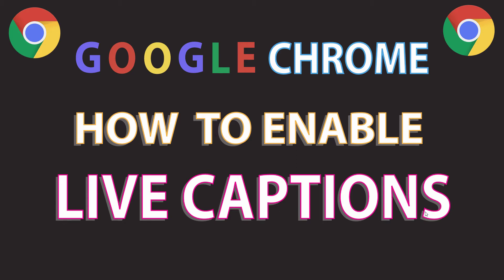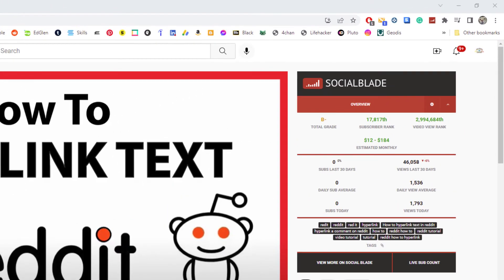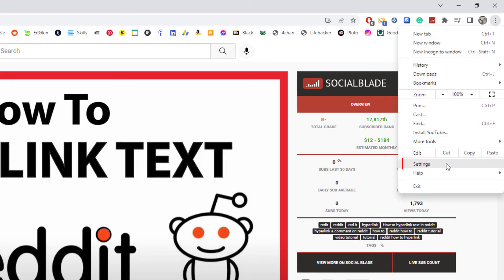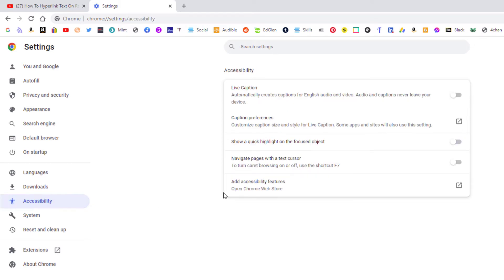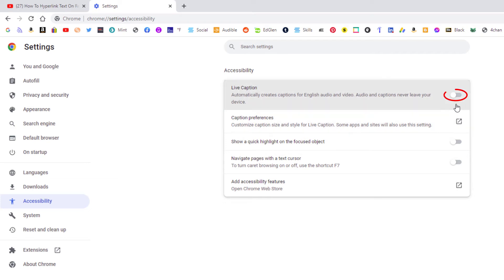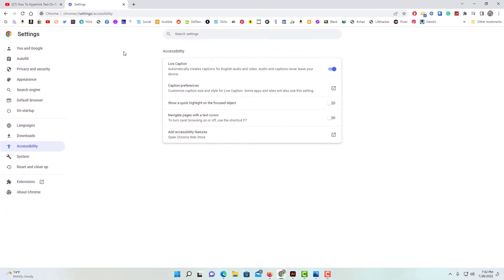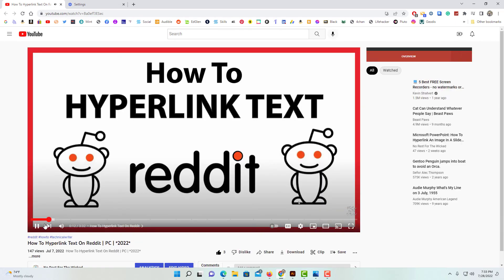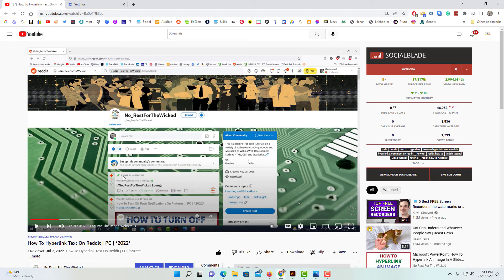How To Enable Live Captions In The Google Chrome Web Browser | PC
This is a video tutorial on how to turn on live captions in the Google Chrome web browser. I will be using a desktop PC for this tutorial.

Simple Steps
1. Open The Google Chrome Web Browser.
2. Click on the 3 dot hamburger menu in the upper right corner.
3. Choose "Settings" from the dropdown.
4. In the left side pane, choose "Accessibility".
5. Toggle on "Live Captions.

Chapters
0:00 How To Turn On Live Captions In Chrome
0:23 Open The Google Chrome Web Browser
0:33 Click On The 3 Dot Menu In The Upper Right Corner
0:43 Click On Settings
0:53 Choose Accessibility From The Left Hand Pane
1:03 Toggle On Live Captions
1:15 Example Of Live Captions In Chrome